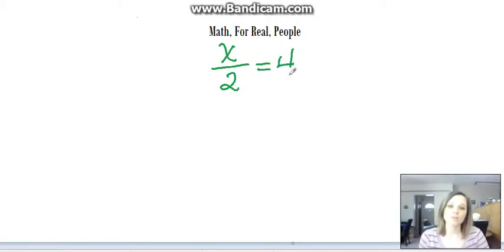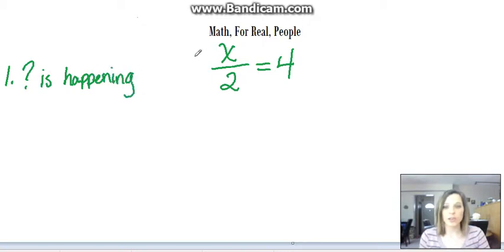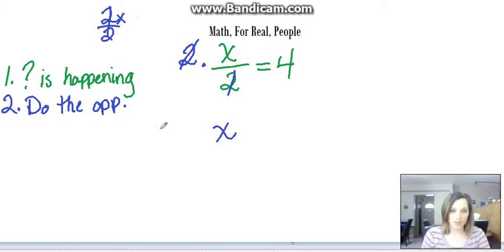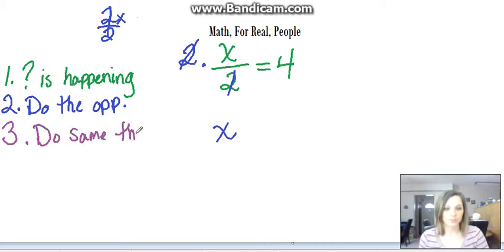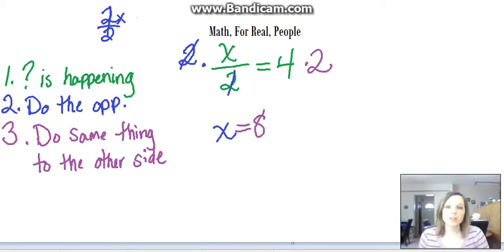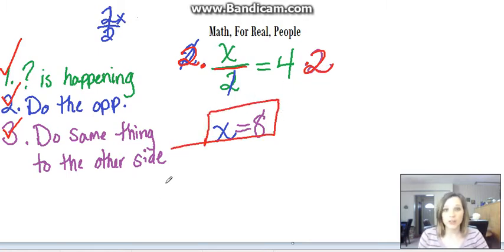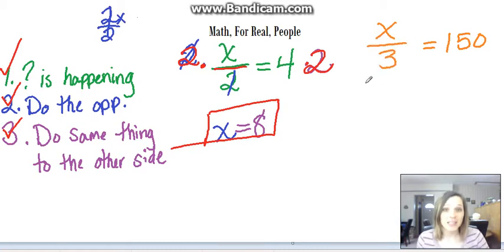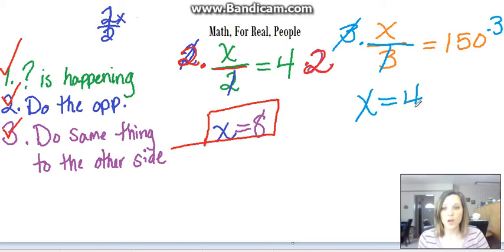Solving for a variable when it's being divided by - Video 4 of 5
This video explains how to solve for a variable when one thing is being done to it, in this case,when it's being divided by something. It quickly explains why you're doing the steps, without explaining too much. It connects the beginner algebra to how it can be used in a real world situation.